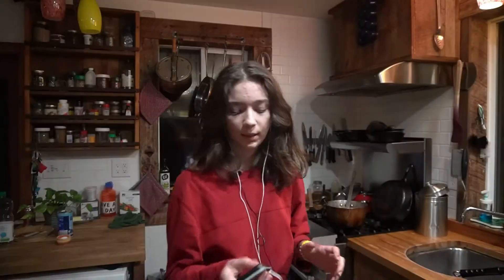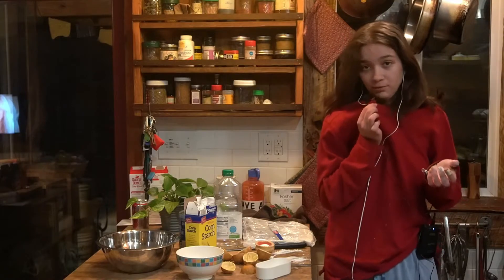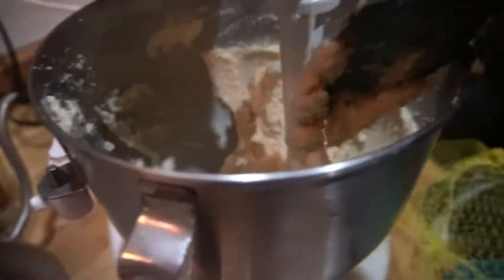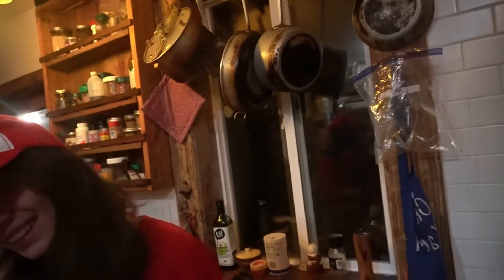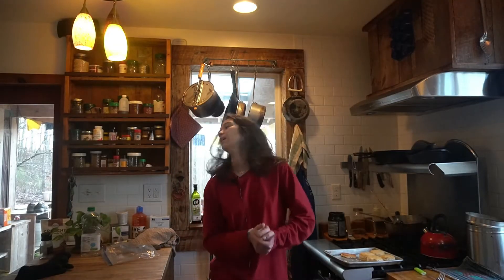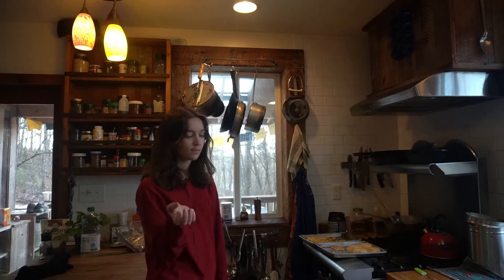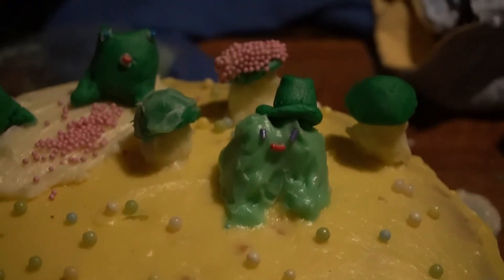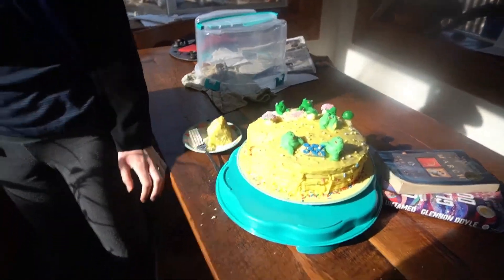Baking a Frog Cake While in Anguish {TW BLOOD}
I bake a frog cake, cry, and bleed

I'm sorry this is hell to listen to with earbuds I don't know what I did wrong. Just kidding, I do, the audio was recorded in stereo. hahahahahahaHEHhehahahahehehehaahaahahaahahahah